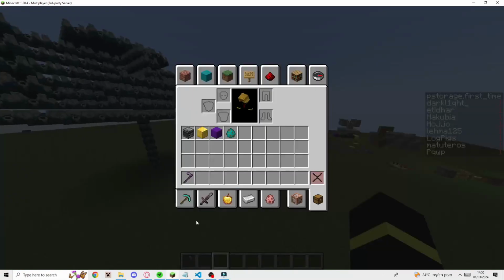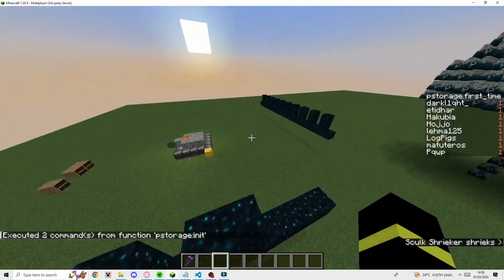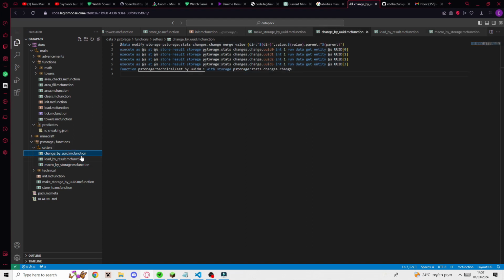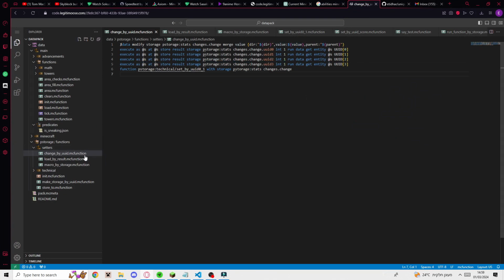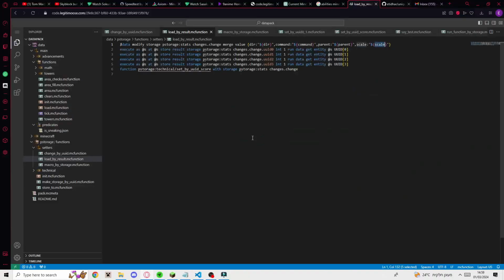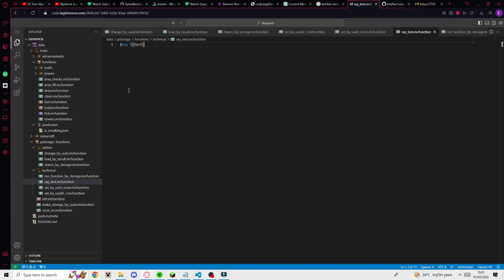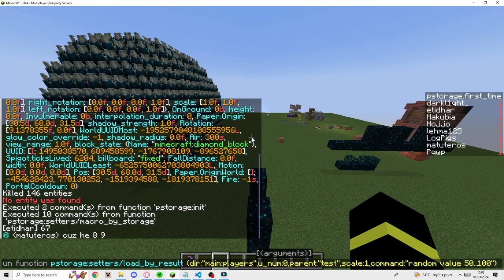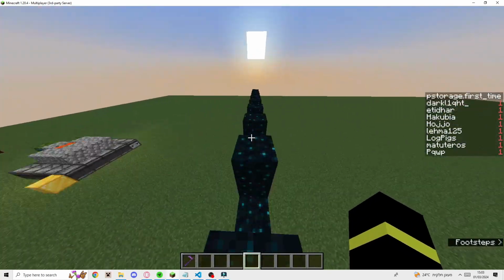Unique storage (for each player) using UUID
cant send links ):
remove the empty space after the https:
github:
https: